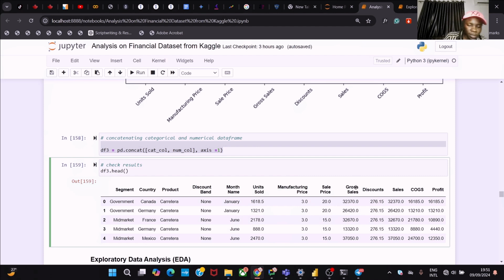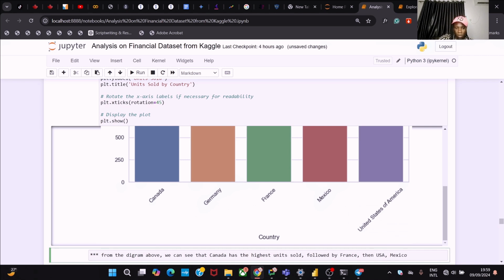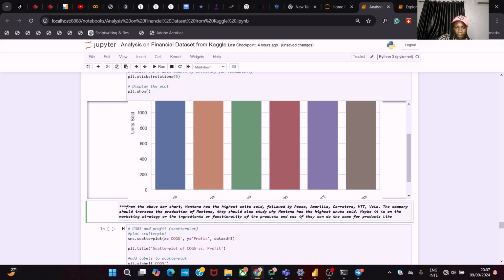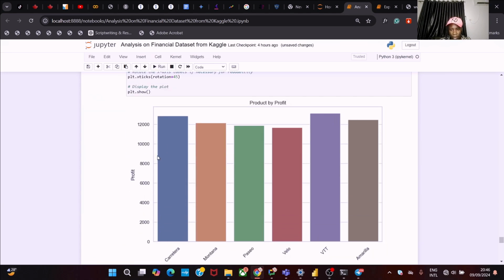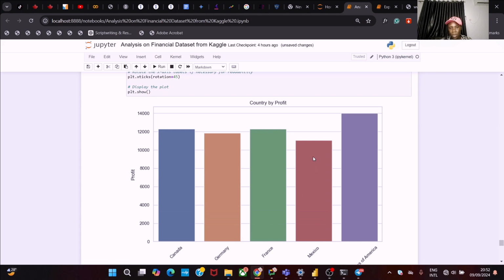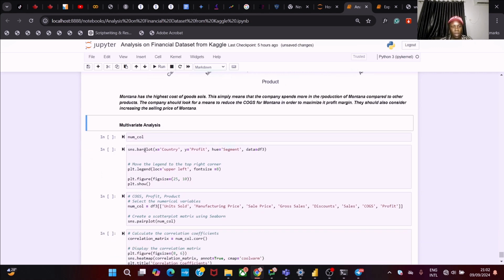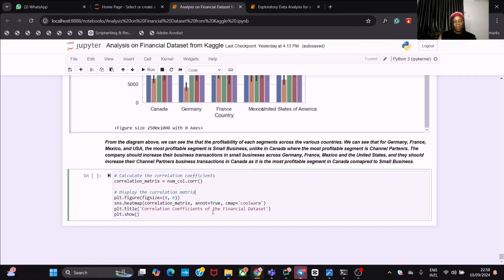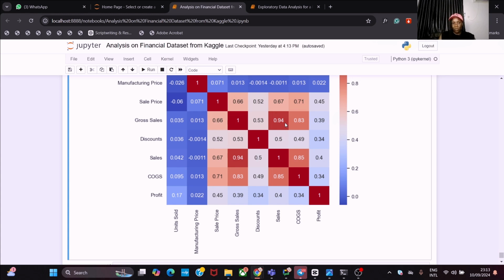Complete Data Analysis Project with Kaggle Dataset 5 | Jupyter Notebook | Python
Learn how to complete a full data analysis project using a Kaggle dataset with Python! In this step-by-step tutorial, we'll explore essential data analysis techniques including data cleaning, visualization, and model building. Whether you're a beginner or looking to enhance your skills, this project will guide you through the process of using Python libraries such as Pandas, Matplotlib, and Seaborn. Perfect for aspiring data analysts and data scientists. Watch now and start your journey!